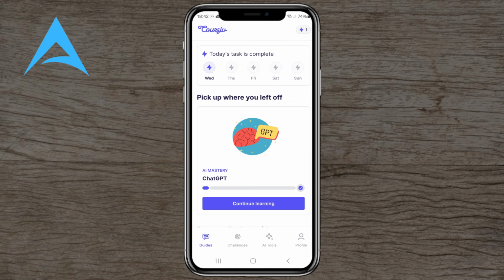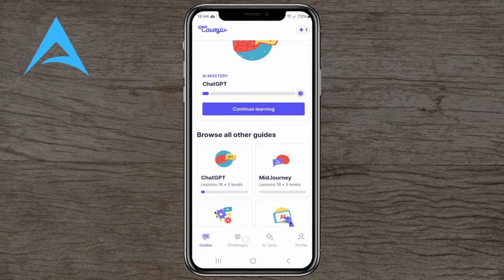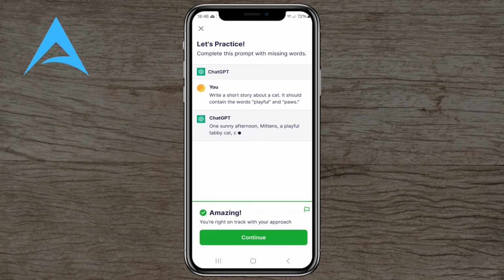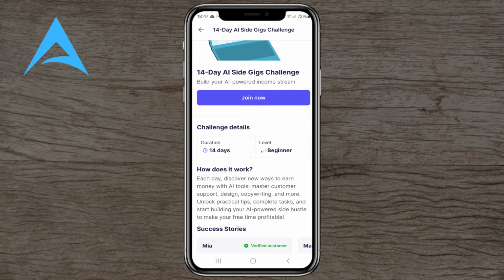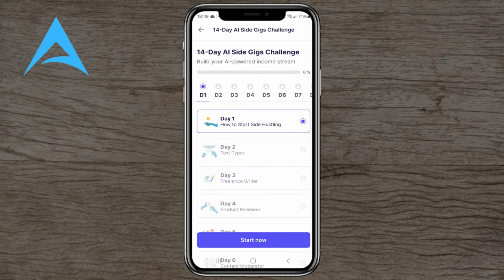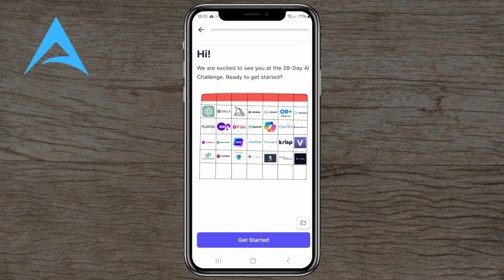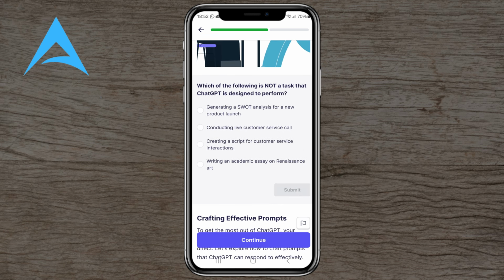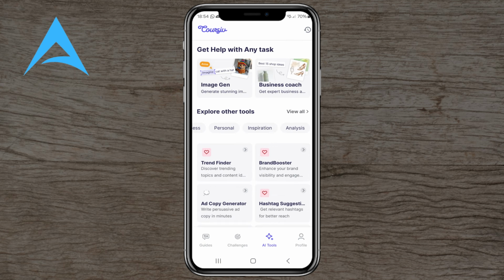Coursiv AI App Review | Is It Worth Using?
Coursiv AI App Review
If you are looking for a video to tell you how to use Coursiv AI and
is tell you if coursiv worth it then this is it! In this video I show you if Coursiv is legit or not. Be sure to watch the video until the end, it's super easy and simple to do from your phone or laptop.
📱🤖 Coursiv AI App Review – Revolutionize Your Online Course Creation!
Curious about how Coursiv AI can transform your course creation process? Dive into our in-depth review and discover if this innovative app is the right tool to help you design, build, and market your online courses with ease. 🚀🎓

In this review, discover:
✅ What is Coursiv AI? – An overview of its features, functionality, and user interface
✅ Pros and Cons – What users love and areas that could be improved
✅ User Experience Insights – How intuitive and efficient the platform is for course creators
✅ Final Verdict – Is Coursiv AI worth your investment for creating and selling online courses?